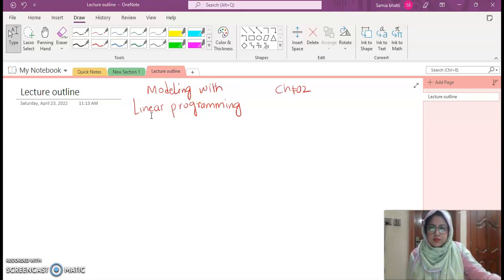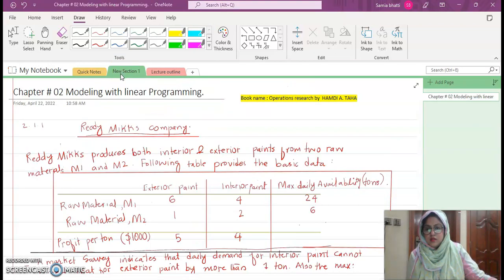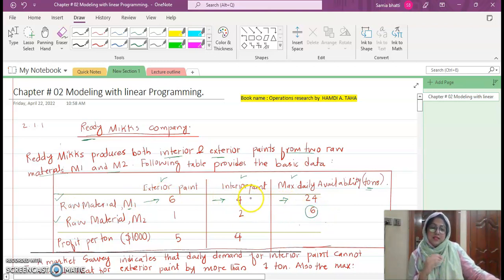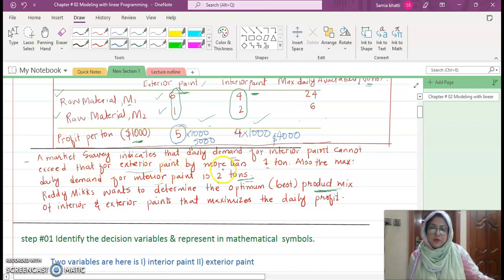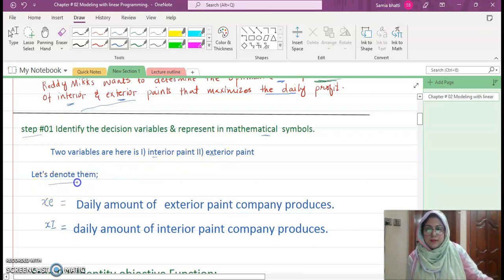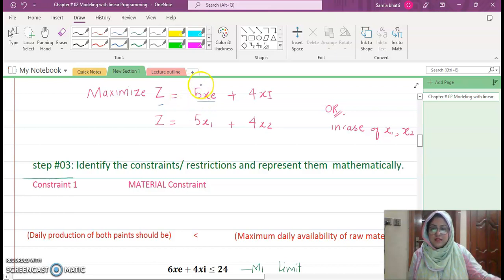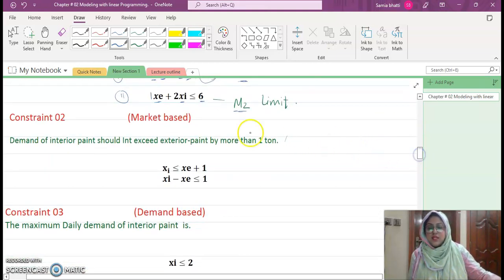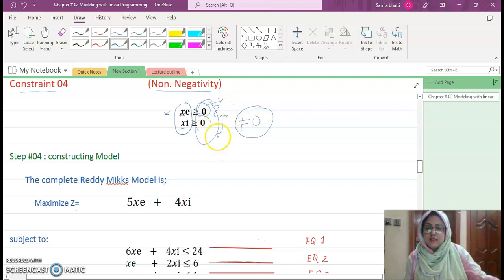Modeling with linear programming Part I. Ch#02 Operations Research Problem-solving # LP Models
Learn how to solve any company's problem consisting on two variables with linear programming model along with making graph and finally giving them a suggestion.